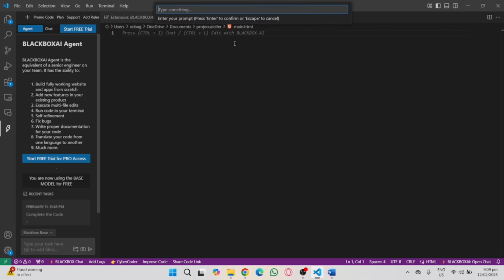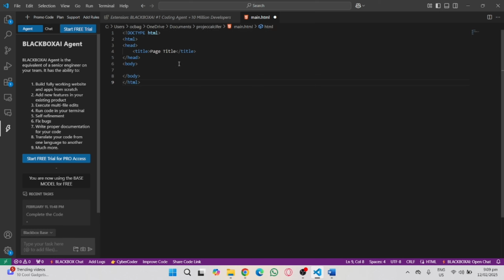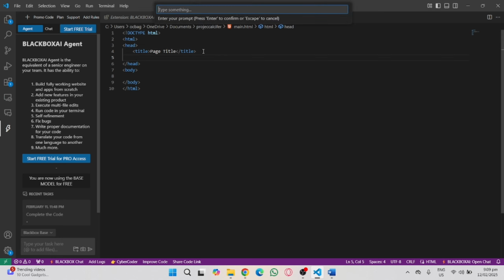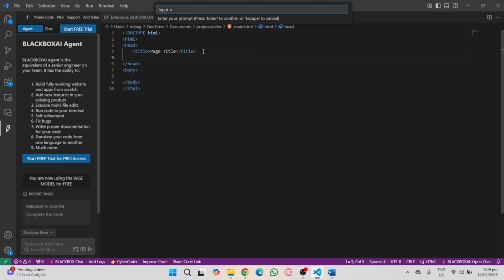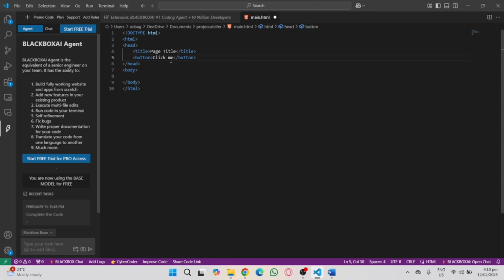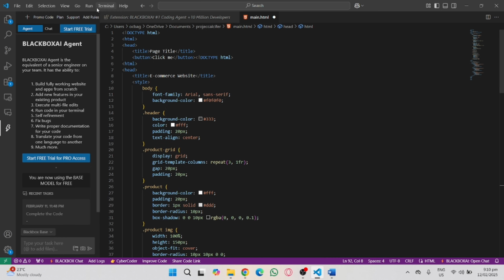How to Code on Blackbox AI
In this video, I'll show you how to write code using blackbox ai. The method is very simple and clearly described in the video. By following all the steps in the video, you'll be able to easily learn how to develop programs with blackbox ai.